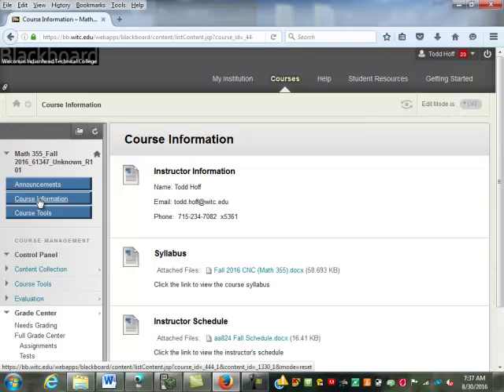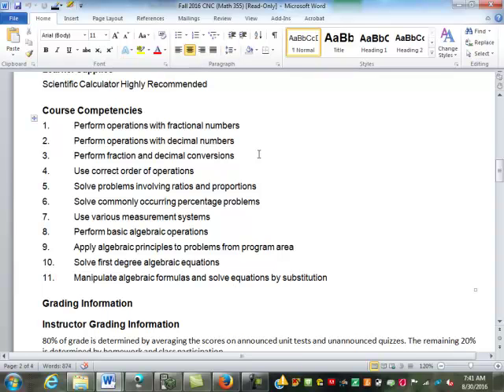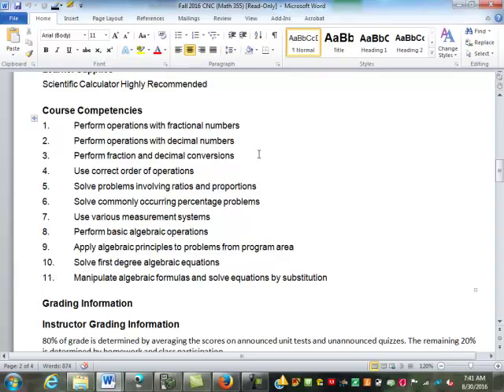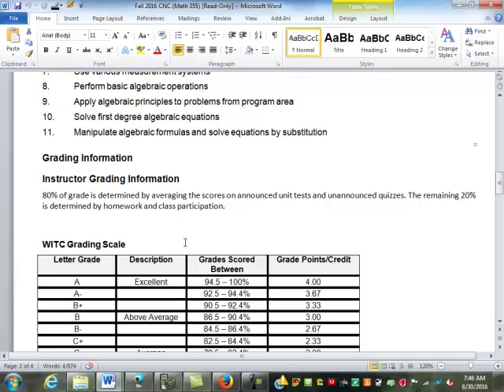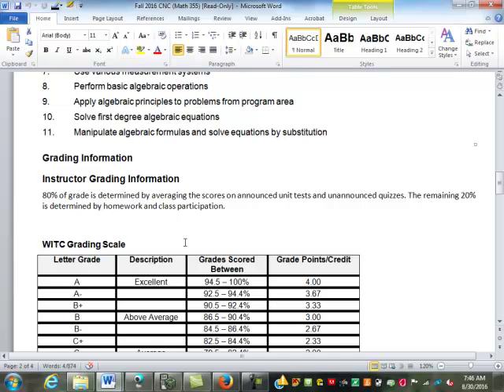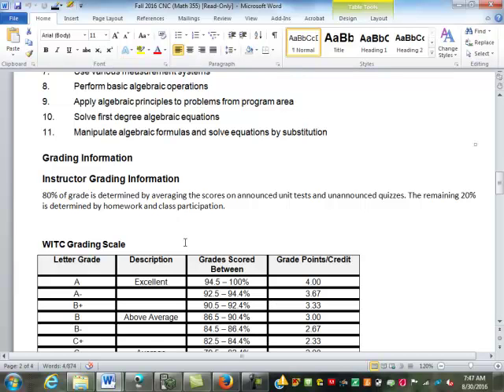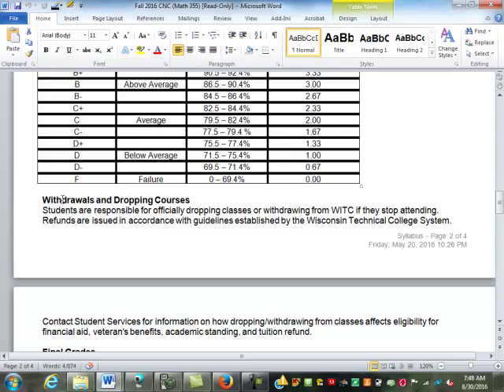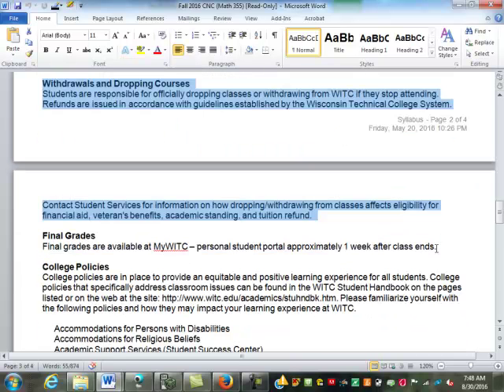1 Administrative Junk